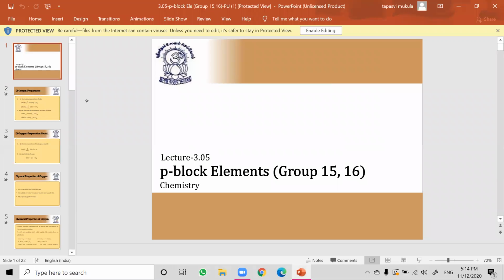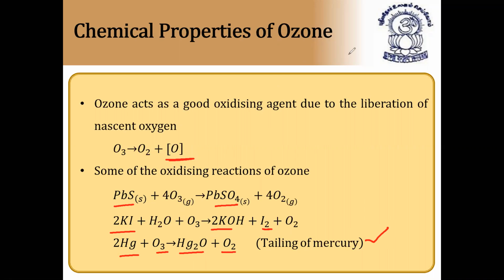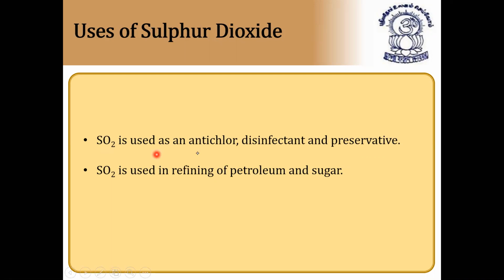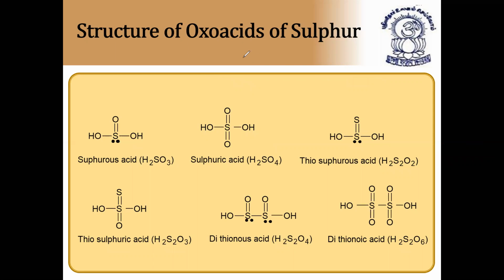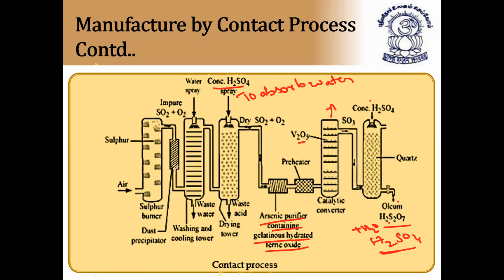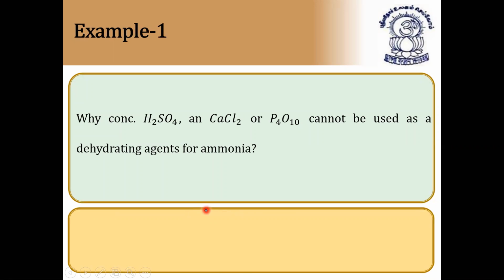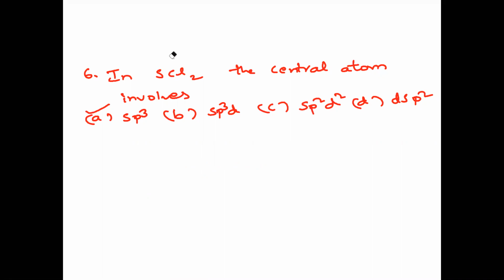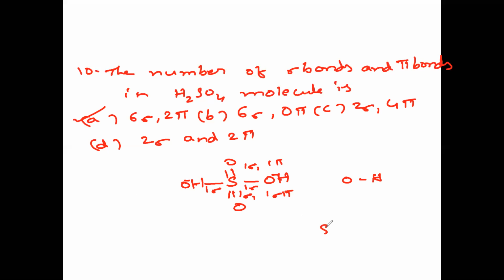NEET & IIT-JEE | CHEMISTRY | P BLOCK ELEMENTS | LECTURE 5